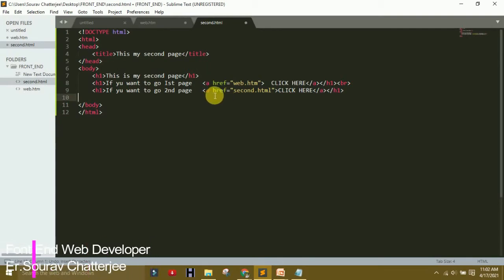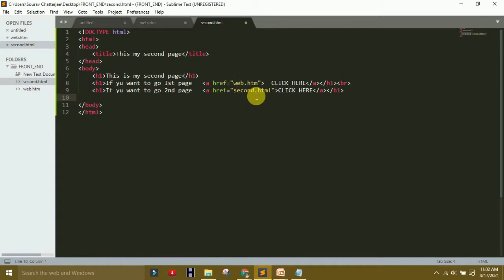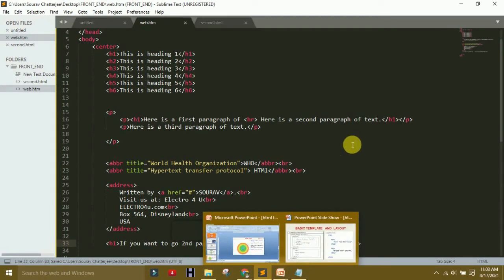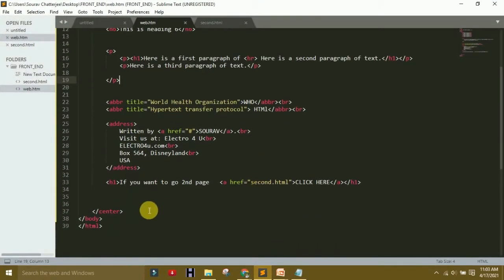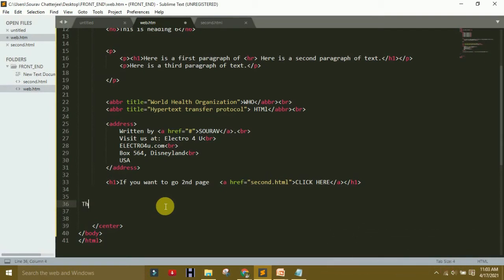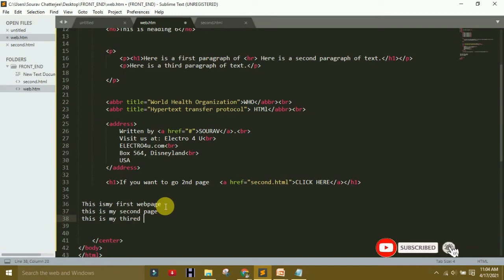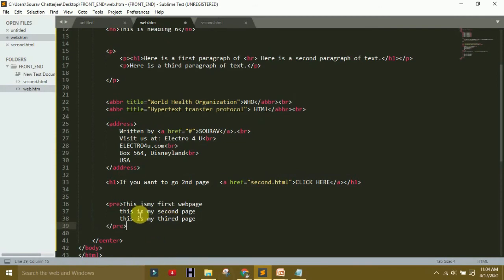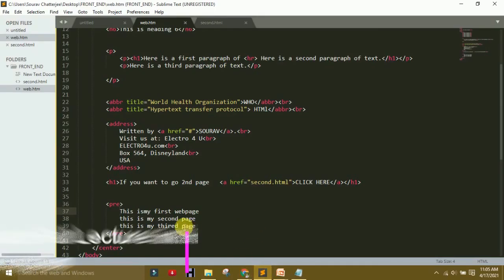how to create link on html | hyperlink html to another page | html button link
🔴Join Telegram Group For coding :-

how to create link on html

🎓 Java Script Tutorial2021:-

FACULTY
Theory prepared by:- Sourav Chatterjee
Describe by:-Sourav Chatrjee